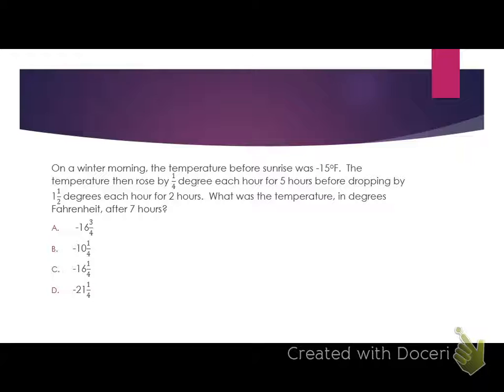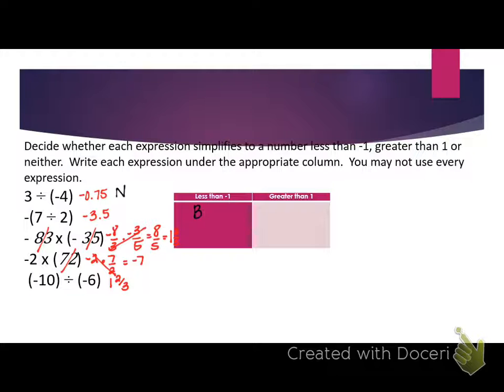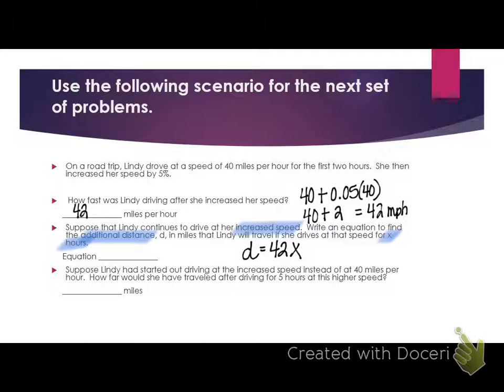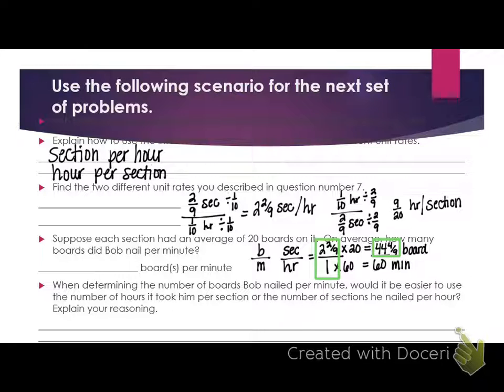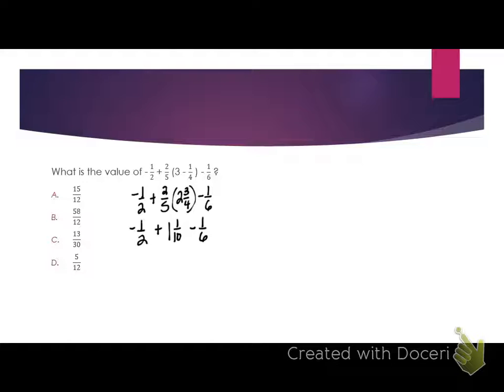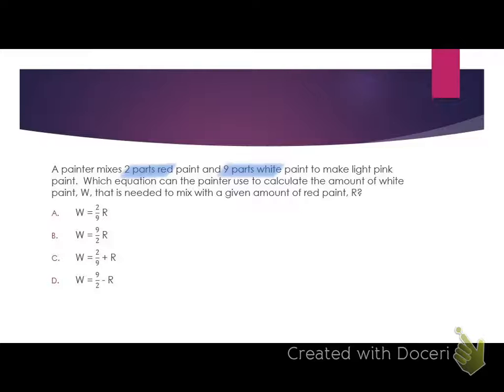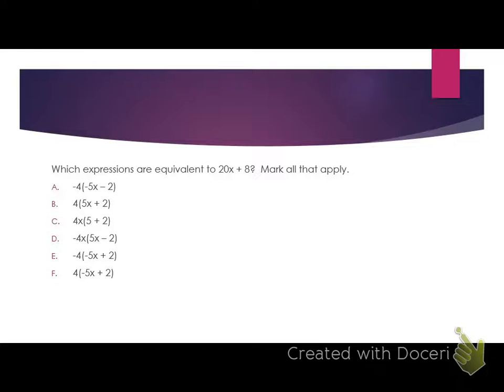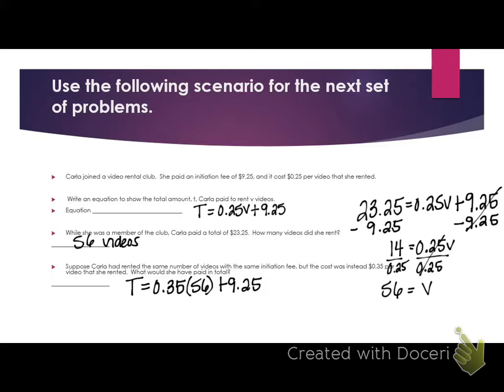mid unit 3 study guide